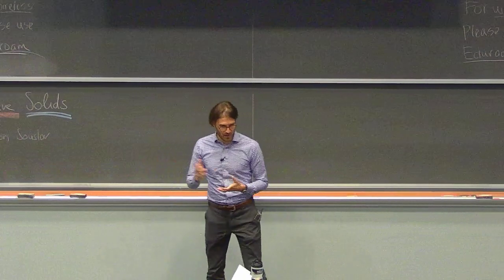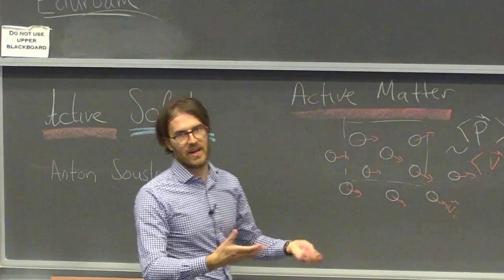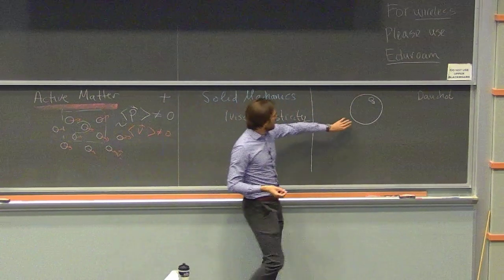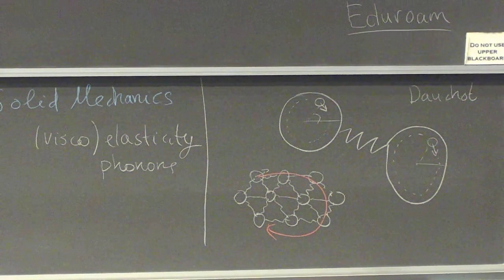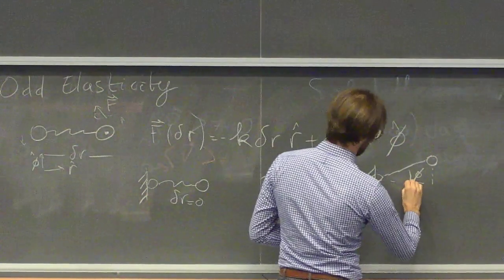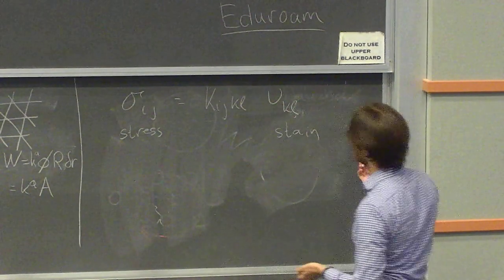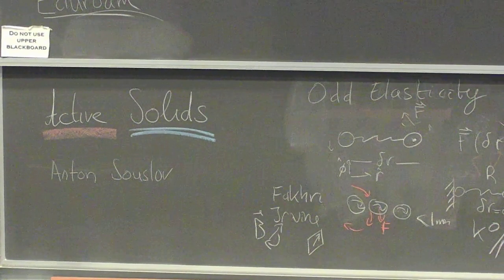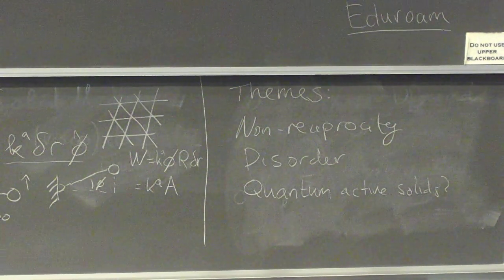Active Solids ▸ Anton Souslov (Cambridge)